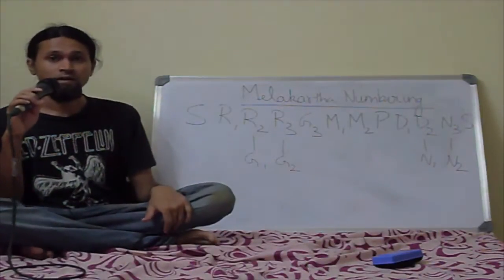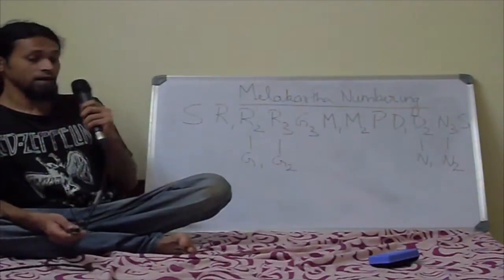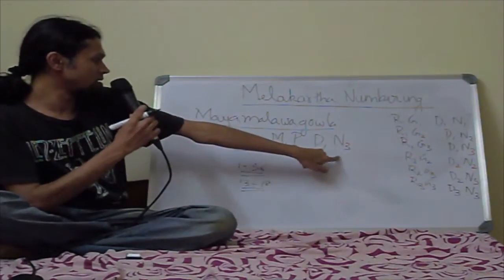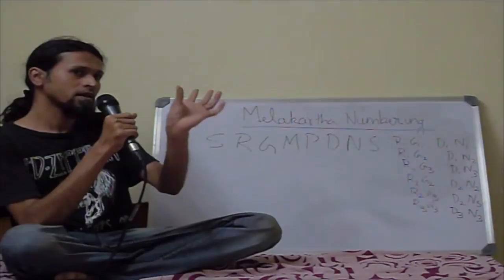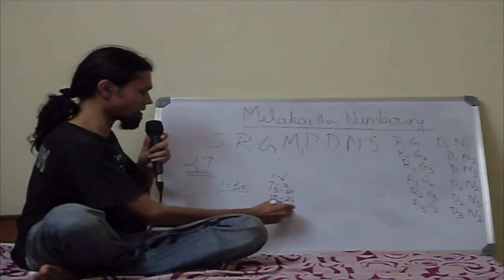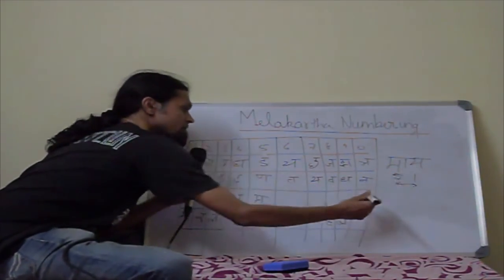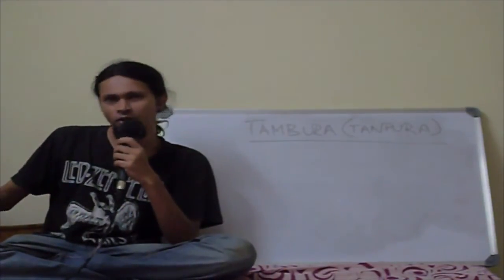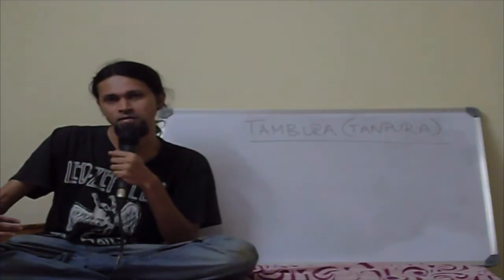Session4 - Melakartha Numbering / Katapayadi